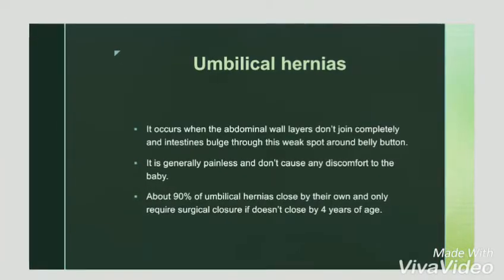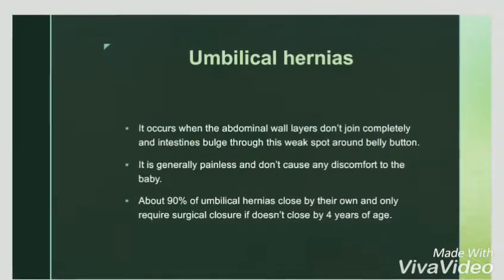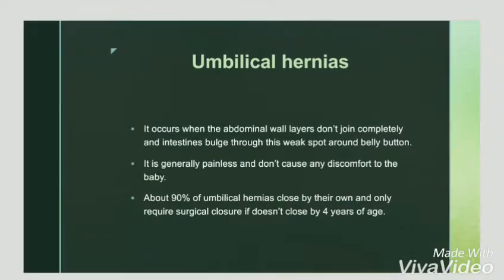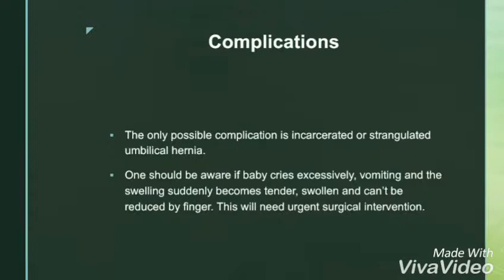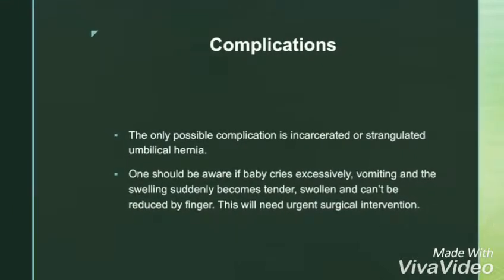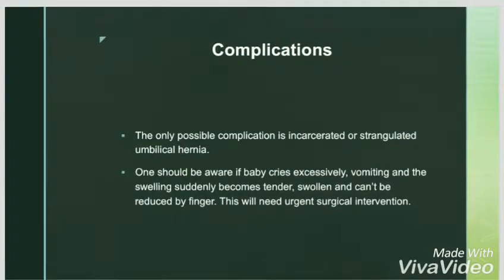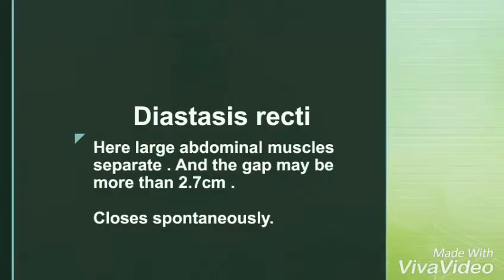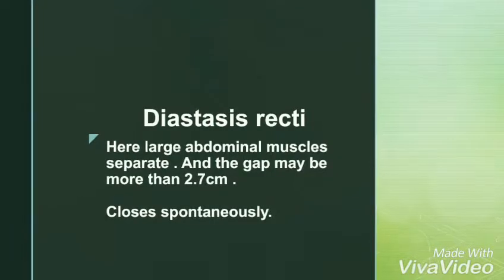Umbilical hernia and diastasis recti : a comparison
Two cases of umbilical hernias and one case of diastasis recti...